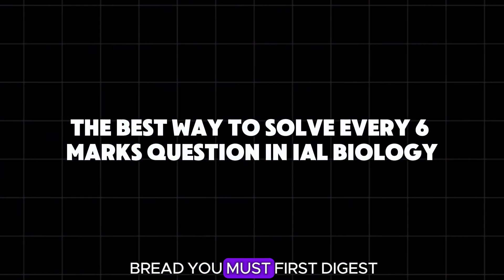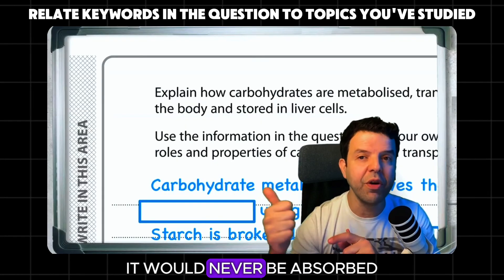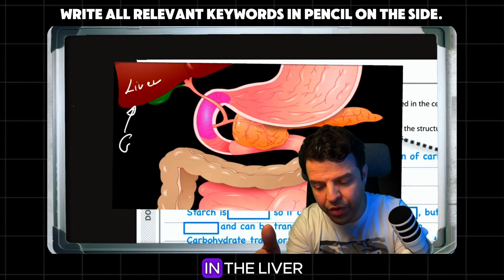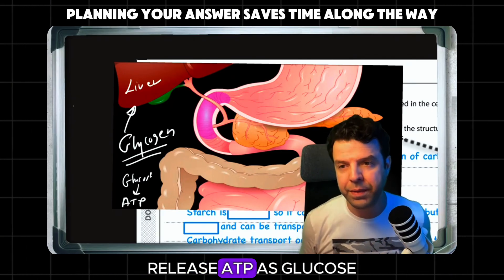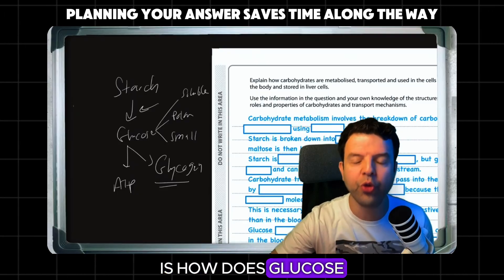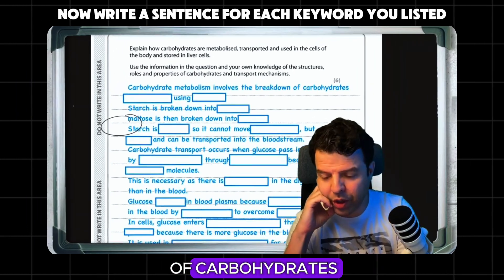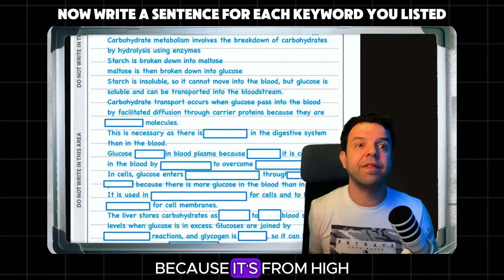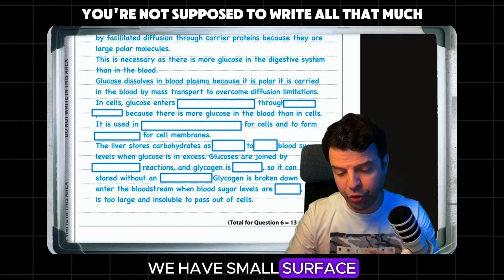Try this method solve the 6-mark question in IAL Biology - works like magic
Check my IAL Biology Course for 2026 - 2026 exams including notes, solved past papers and video lectures

Check the complete notes for AS chemistry 2026 exams

In this video, I break down exactly how to answer Edexcel IAL Biology questions on carbohydrate digestion, absorption, transport, and storage to maximise marks.

You will learn:
• Why starch must be digested before absorption
• How starch is broken down into maltose then glucose
• Why glucose properties (small, polar, soluble) are essential for absorption and transport
• How glucose enters the bloodstream and is transported by mass transport
• Why glucose enters cells by facilitated diffusion, not active transport
• How excess glucose is stored as glycogen in the liver
• Why glycogen is insoluble and osmotically inactive
• How glucose can be respired to release ATP
• How condensation and hydrolysis link glucose ↔ glycogen
• How these points are structured to match mark-scheme wording

This lesson is ideal for AS Biology students (WBI11) preparing for June 2026 exams, especially those aiming for top-band answers.